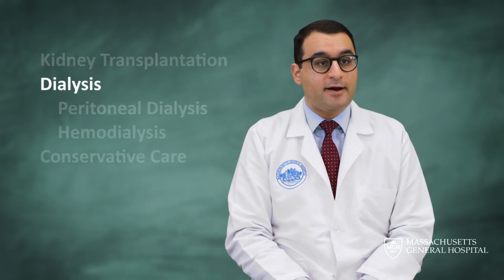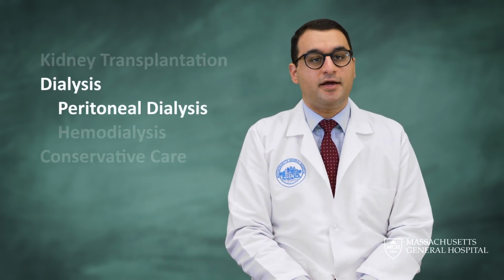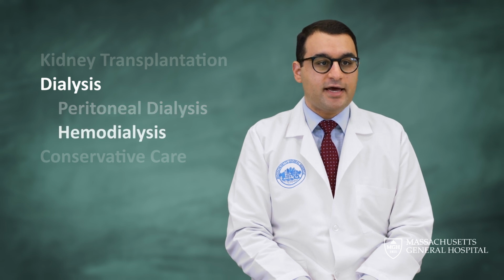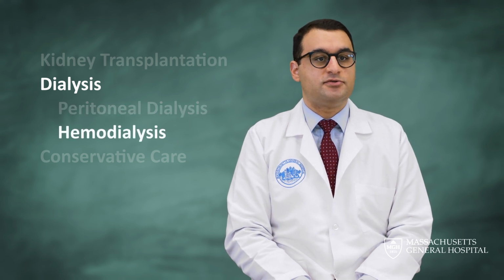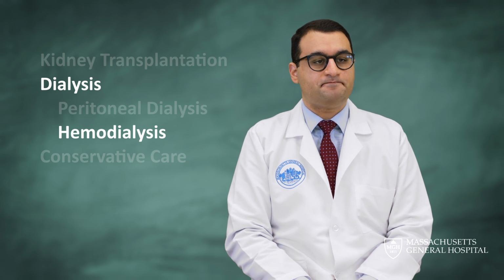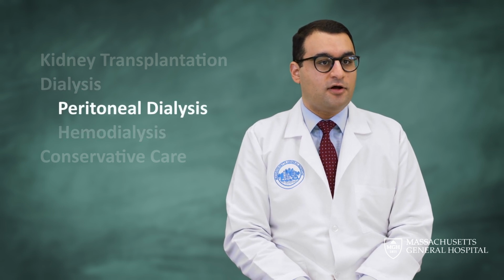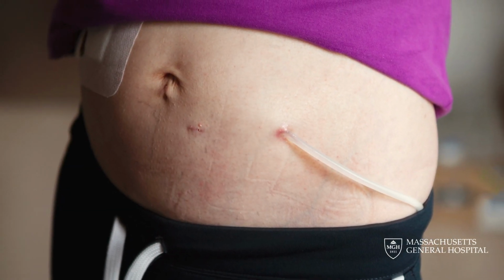Video 2 Part 2 Dialysis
Different types of Dialysis and Conservative Management